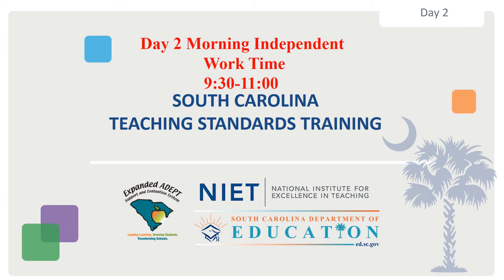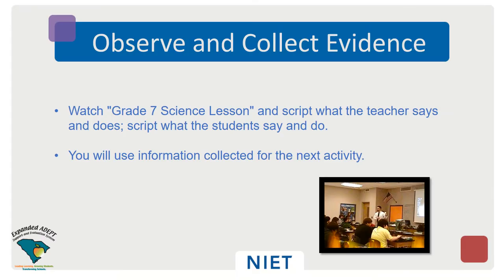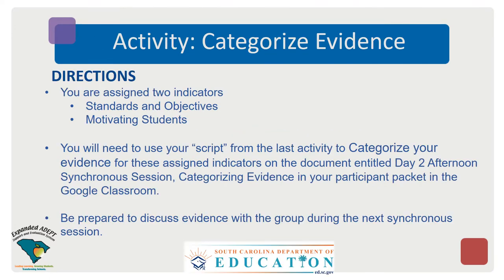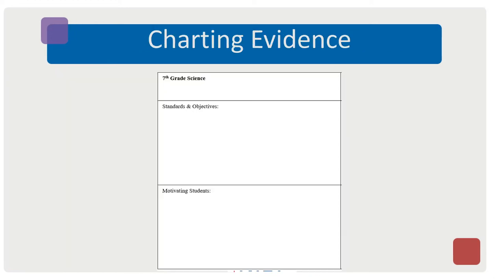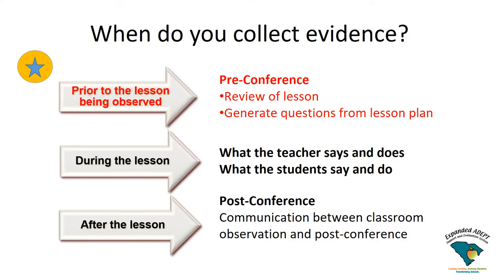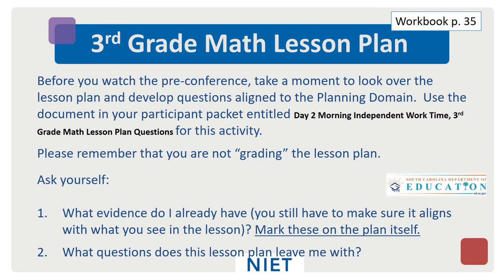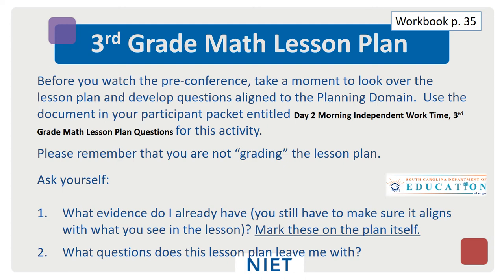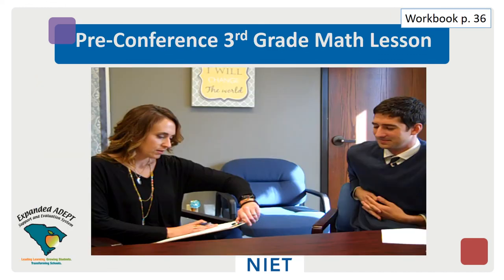SCTS 4.0 Evaluator Virtual Training Day 2 Morning Independent Work Time Overview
This provides an overview of the SCTS 4.0 Evaluator Virtual Training Day 2 morning asynchronous session.